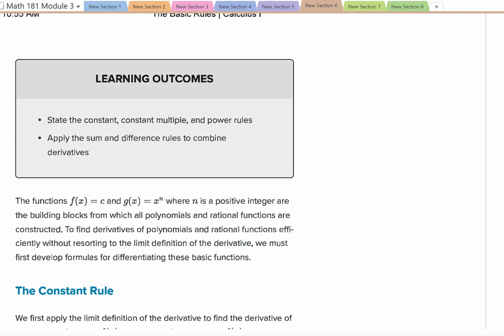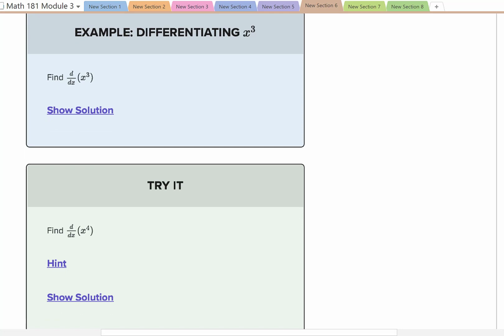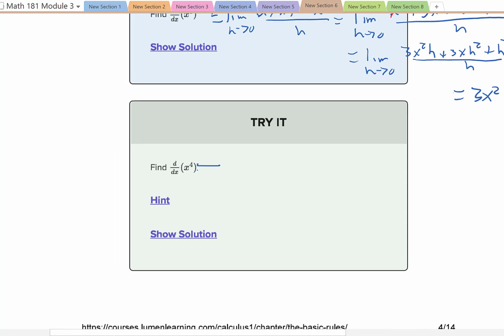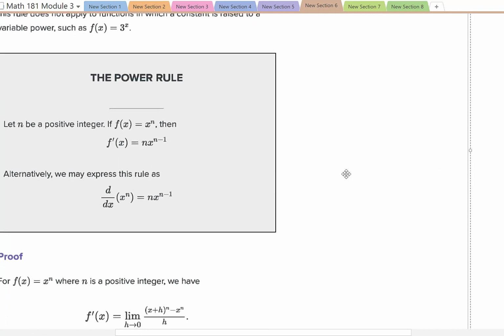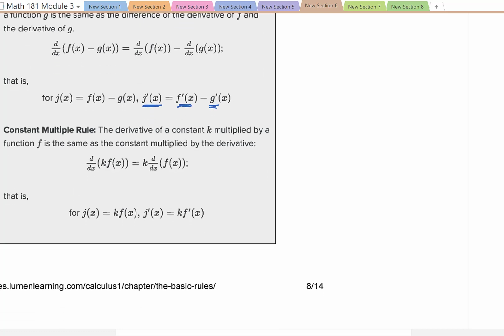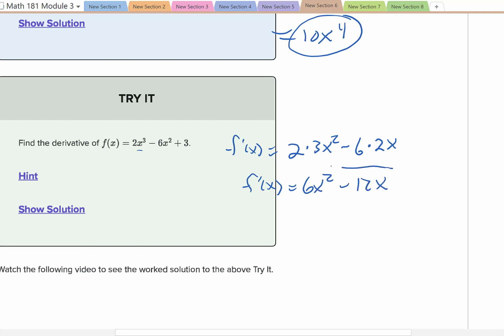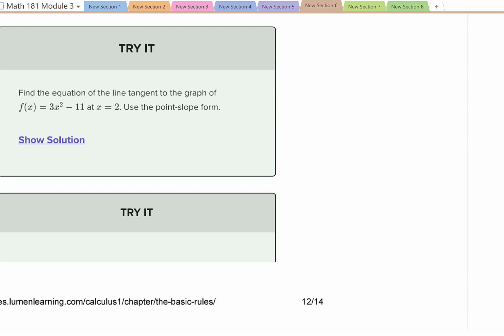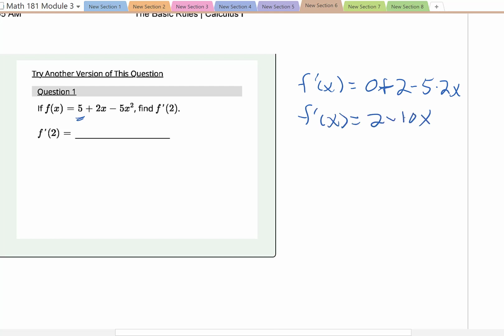Derivative Basic Rules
Here it is, we can stop doing the limit definition of the derivative.